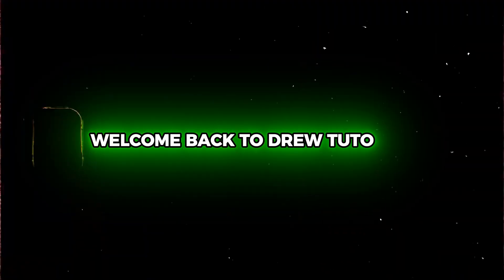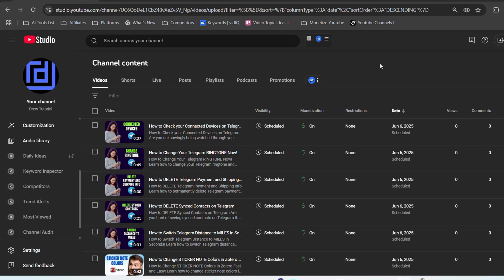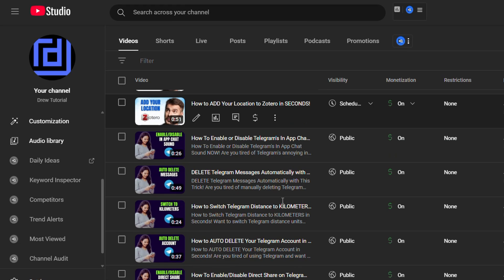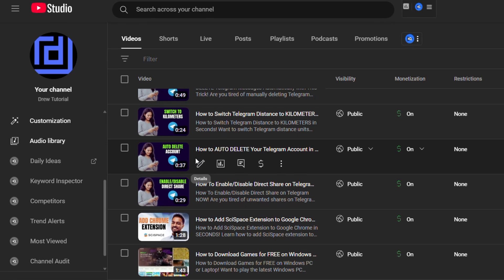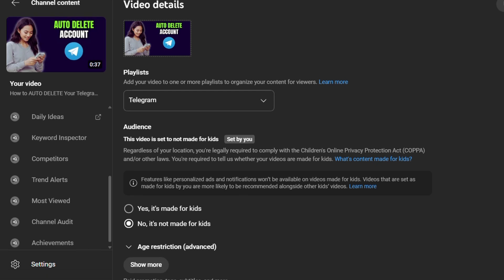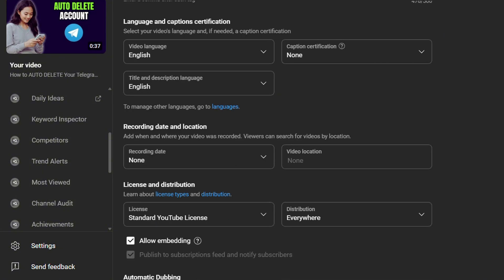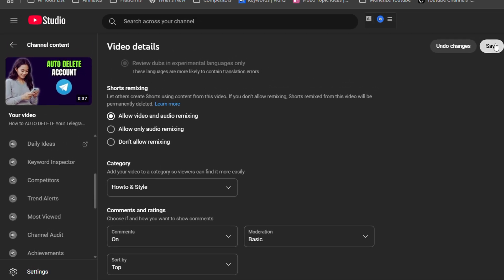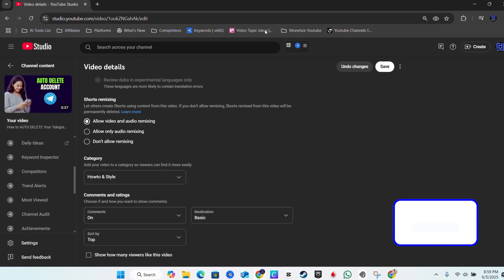How to HIDE Your YouTube Video's Like Count NOW!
Want to keep your YouTube video's like count hidden from the public eye? In this video, we'll show you a simple trick to hide your YouTube video's like count and keep your viewers focused on the content rather than the numbers. Whether you're a creator who wants to avoid embarrassment or a marketer who wants to minimize distractions, this hack is for you. Learn how to hide your YouTube video's like count now and take your video content to the next level!